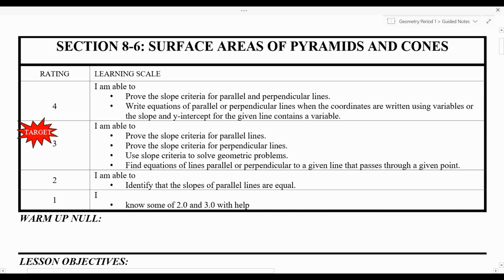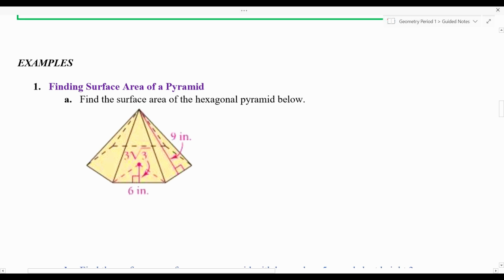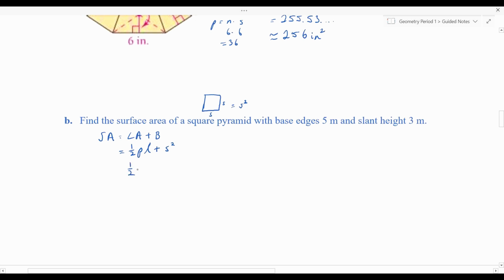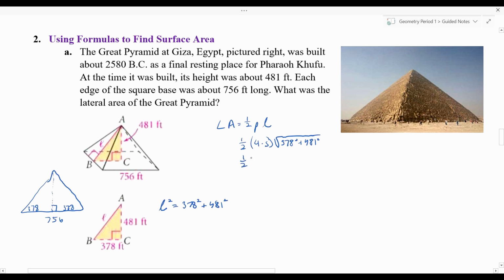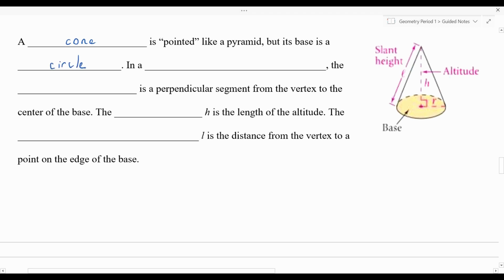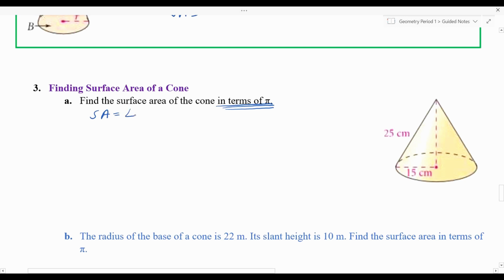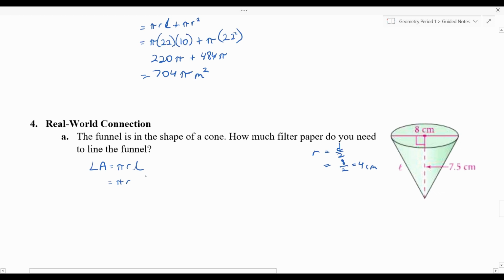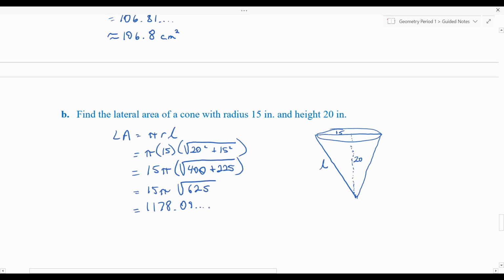Section 8-6: Surface Areas of Pyramids and Cones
A high school geometry lesson on surface areas of pyramids and cones.